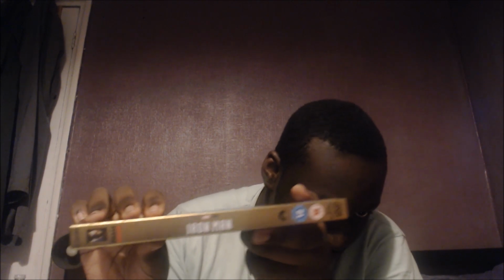Marvel Cinematic Universe Collection (2024 Update)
A Look Through My Marvel Cinematic Universe Collection